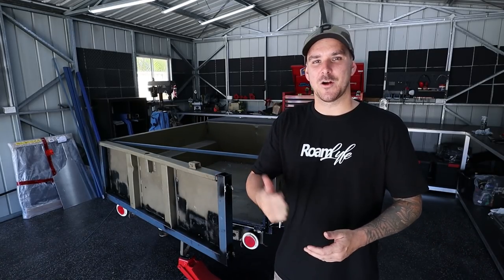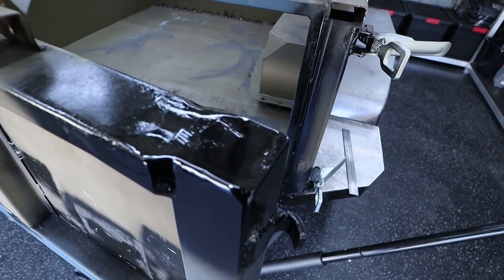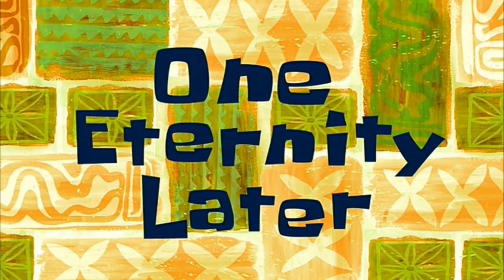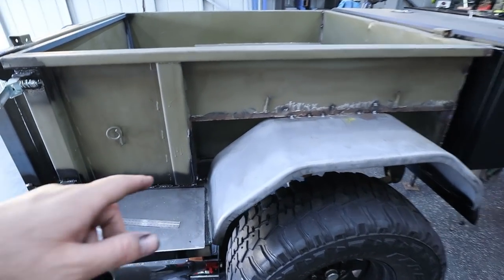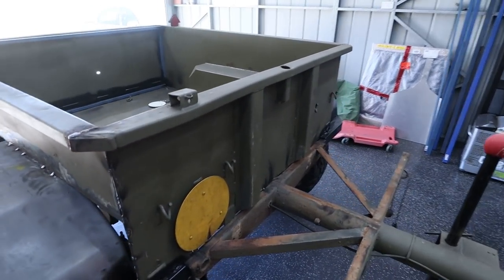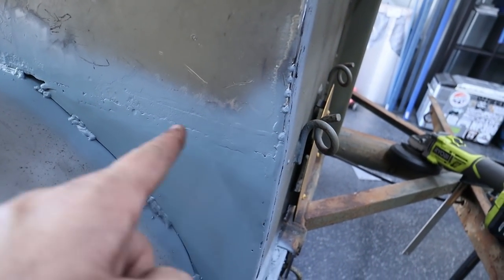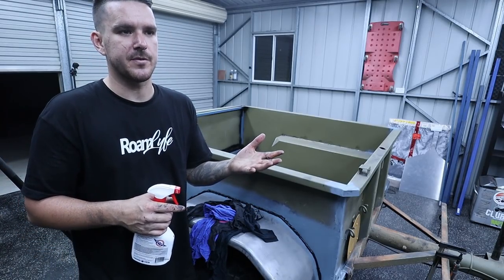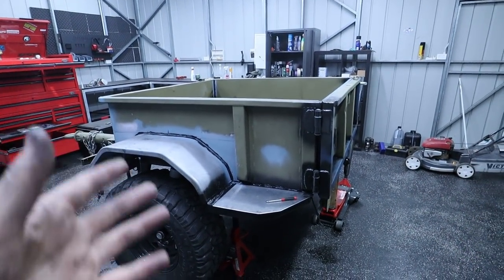Progress on the Camp Trailer!! 🔥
In this episode on the Army Camp Trailer build I make some serious progress and finish a lot of stuff that was left half done! The trailer is coming along better than I expected, I cant wait to get out and use it!

Tags: Trailer build camper overland setup diy teardrop smitty off-road 4x4 sliders mud guards build army no5